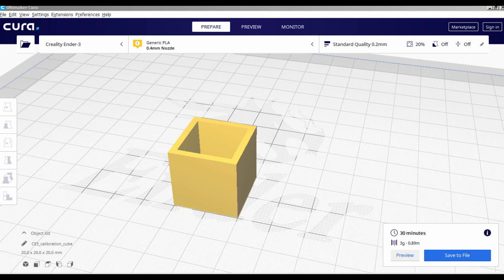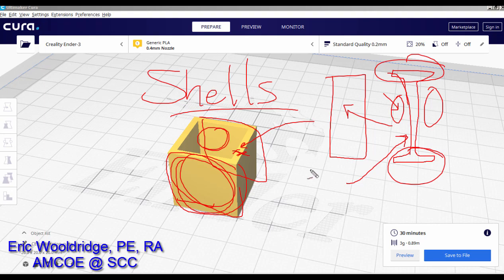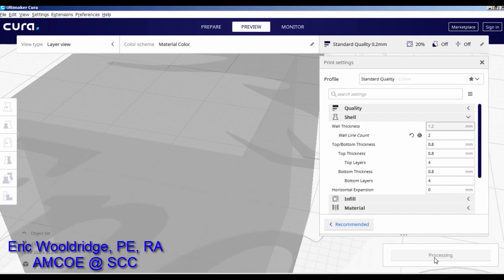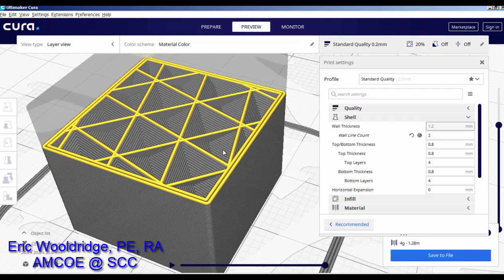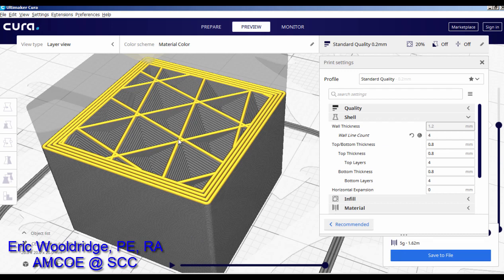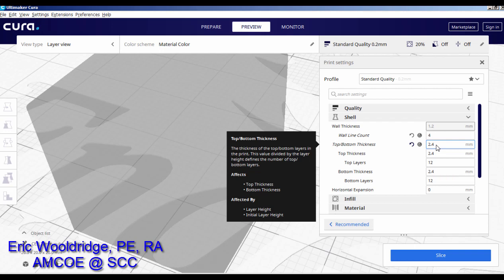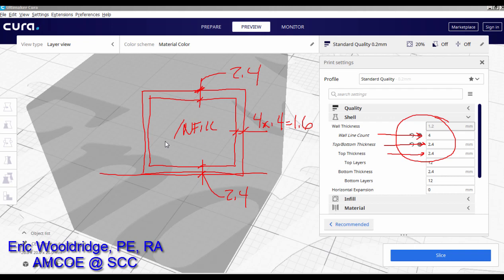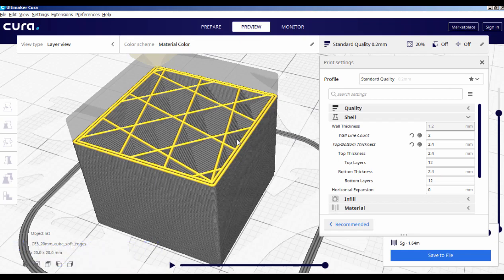0125A - The Additive Guru, understanding shells and wall thickness in 3D printing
Eric Wooldridge of TAG, introduces the concepts of shells or internal wall thicknesses in 3D printed objects and their significance in product performance.